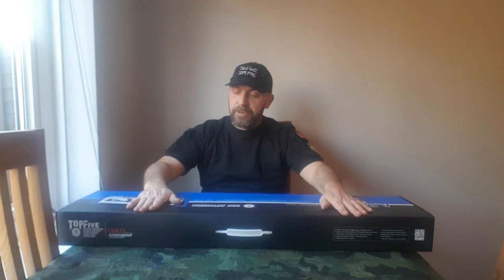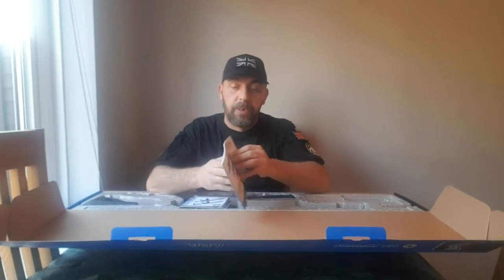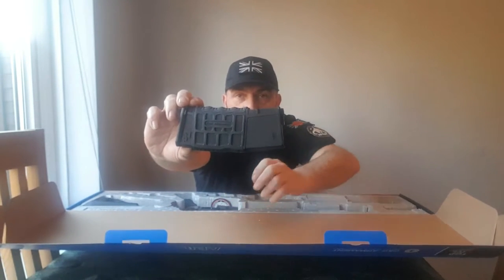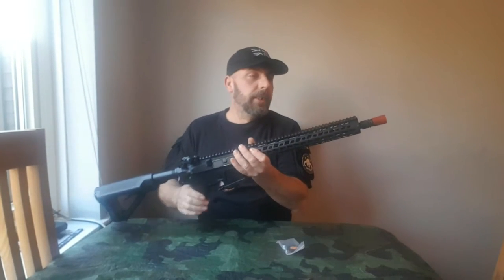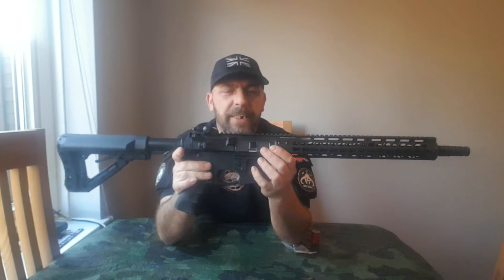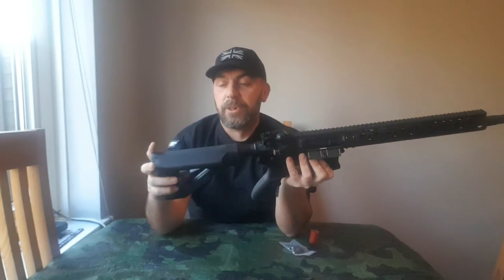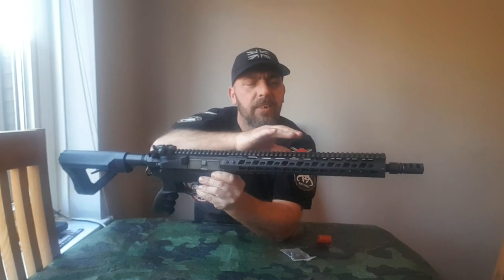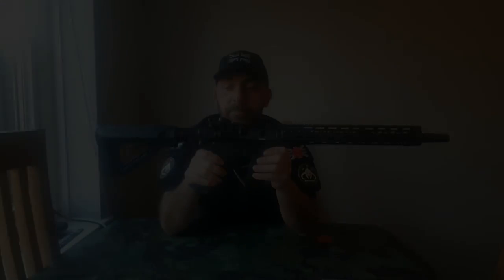G&G CM-16 Wild Hog 13.5" AEG Unboxing and Review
Hi and welcome back to the channel.
In this video we will be doing an unboxing and review of the G&G 13.5 inch wild hog combat machine AEG. this gun come equipped with a ETU Mosfet and electronic trigger switch straight out of the box. we have not used this gun in a game yet so be on the look out for a game play video where we will see if this gun holds up to G&Gs name.

As per usual there will be a link to the gun (EU and US Links)  and airsoft zones website (where we bought the gun) below.

Stats:
Operation type -  AEG (Automatic Electric Gun)
Velocity - 320FPS (manufacture quoted)
Capacity (standard magazine) - 300 round (hi-cap)